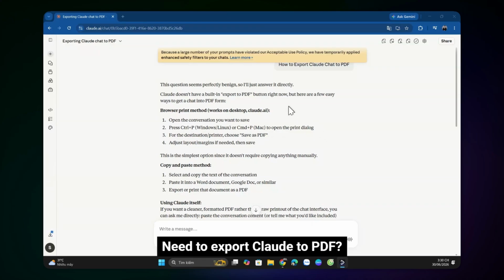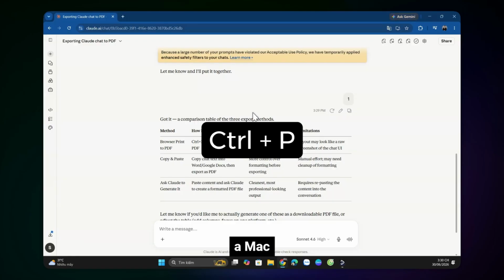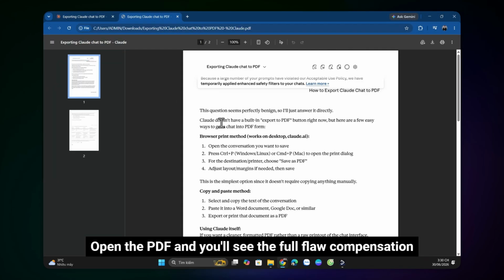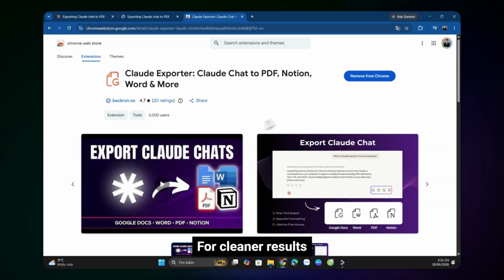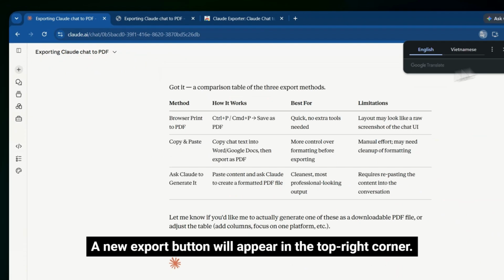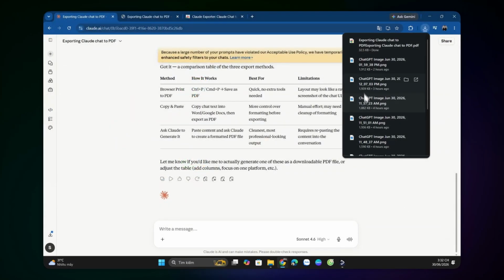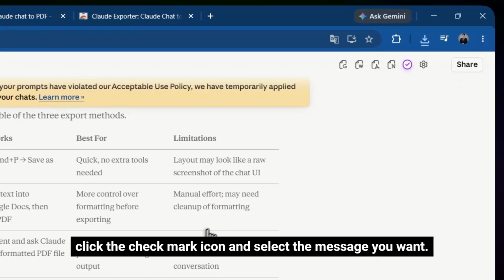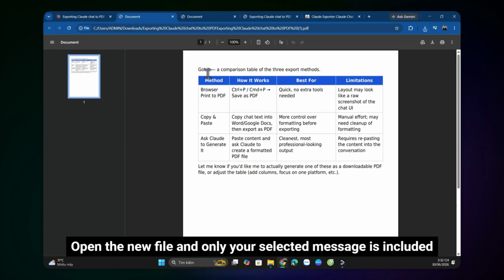How to Export Claude Conversations to PDF with Clean Formatting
Learn how to export Claude conversations to PDF using two quick and easy methods. Save an entire Claude chat or export only the specific messages you need.

In this step-by-step Claude AI tutorial, you’ll first learn how to save a Claude conversation as a PDF using the built-in print option in your browser. Simply press Control and P, select “Save as PDF,” and choose where you want to save the document.

This method is fast and does not require any additional software, but the exported file may include some elements from the Claude website interface.

For a cleaner PDF, I’ll also show you how to use the Claude Exporter browser extension. After installing the extension, you can export your complete Claude conversation or select individual messages and save only the content you need.

This is useful for saving Claude research, reports, notes, prompts, AI-generated content, and important answers for future reference.

Which method do you prefer: the quick print method or the cleaner extension method?

CHAPTERS

00:00 How to export Claude conversations to PDF
00:08 Method 1: Print a Claude conversation
00:45 Method 2: Claude Exporter extension
01:05 Export the entire Claude conversation
01:28 Export selected Claude messages